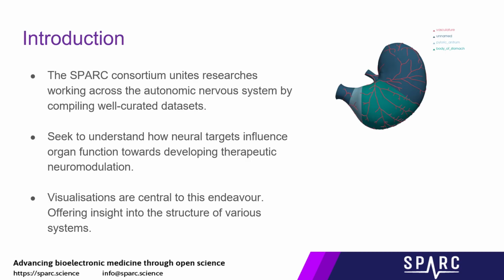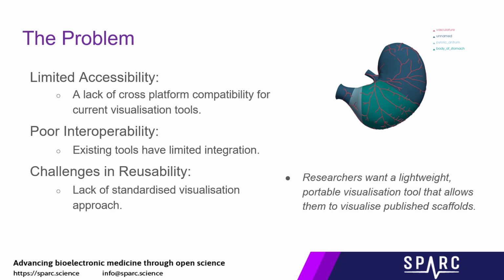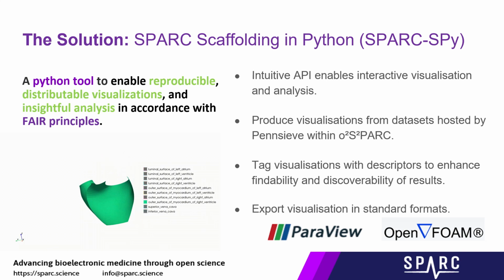SPARC-SPy [2024 SPARC FAIR Codeathon]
This is a presentation video from the SPARC-SPy team, presented as part of the 2024 SPARC FAIR Codeathon.

"A cross-platform Python visualisation tool called the SPARC Scaffolding in Python (SPARC-SPy) to run within o2S2PARC that can produce VTK visualisations from data scaffolds."

Team members: Michael Hoffman, Yun Gu, Mishaim Malik, Savindi Wijenayaka, Matthew French